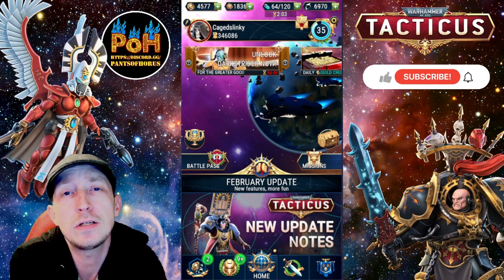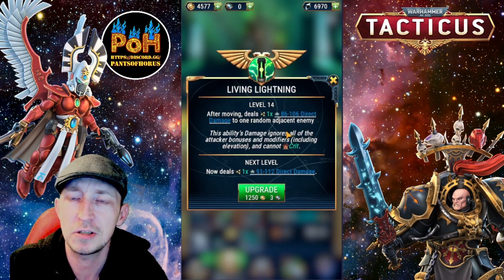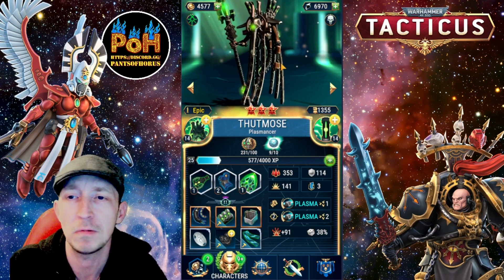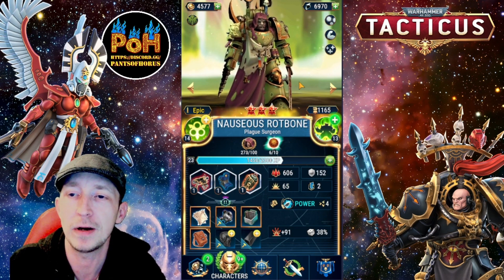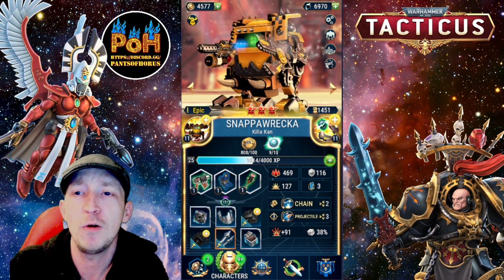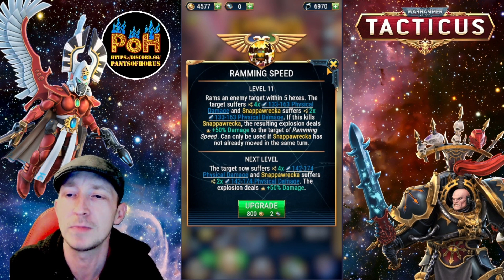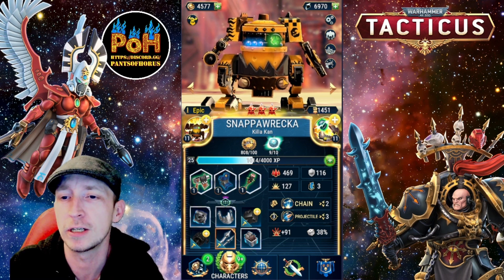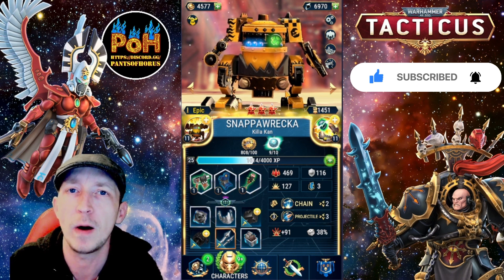Warhammer 40k Tacticus | Buffs Needed | Thutmose | Rotbone | Snappawrecka